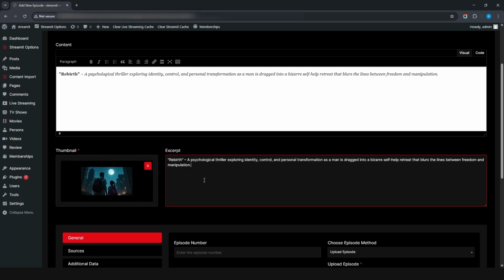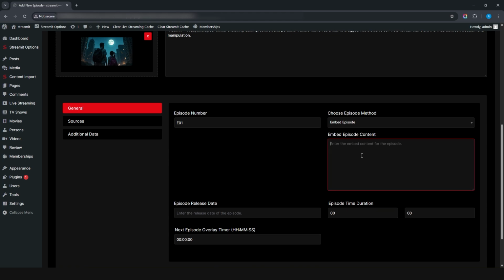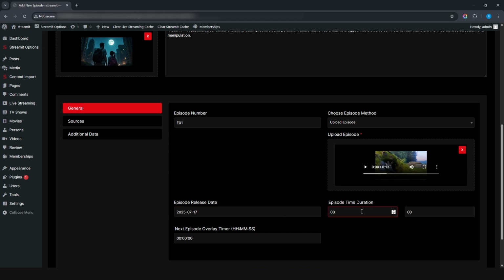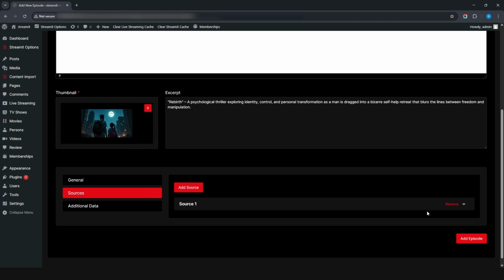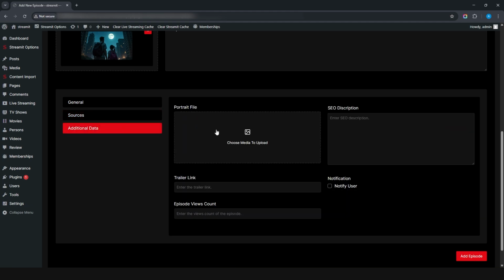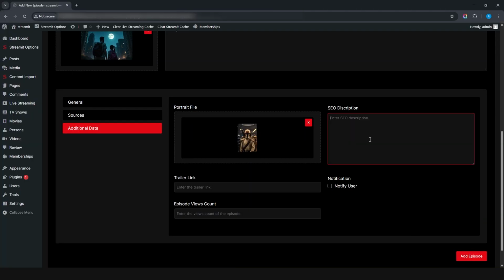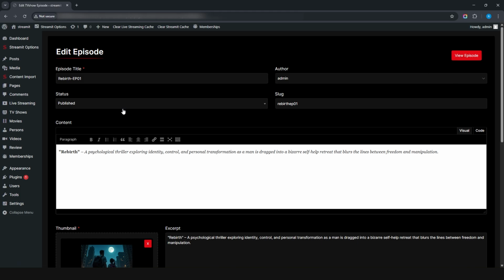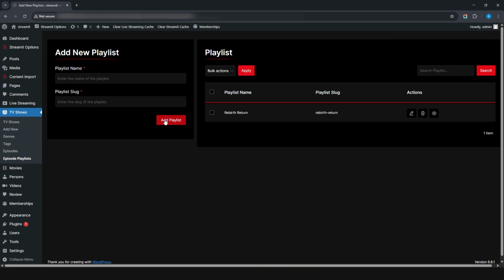🎬 Tutorial 4 | How to Add Episodes in Streamit 4.0 – Full Walkthrough for TV Shows | Iqonic Design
Welcome to Tutorial 4 of Streamit 4.0 by Iqonic Design! 🎬

In this video, we’ll show you how to add and manage episodes for your TV shows using the Episode section in Streamit 4.0.

In this tutorial, you’ll learn how to:

✅ Add episode titles, thumbnails, and descriptions
✅ Upload episodes directly, via URL, or iframe
✅ Set release dates, durations, and next-episode overlay timers
✅ Configure SEO, trailer links, view counts, and user notifications
✅ Add external streaming and download sources
✅ Create and manage episode playlists with ease

By the end of this tutorial, you’ll have a complete workflow to organize your TV show episodes, manage video content, and build a clean streaming experience for your audience.

Streamit is an AI-first OTT platform ecosystem built to help businesses build, scale, monetize, and own modern streaming platforms across web, mobile, smart TV, and video streaming experiences.

With Streamit, businesses can create scalable OTT platforms featuring modern infrastructure, AI-powered experiences, episode management, monetization options, and complete ownership of their streaming ecosystem.